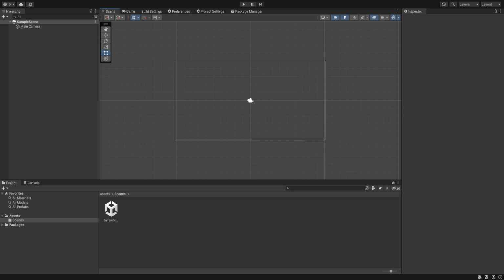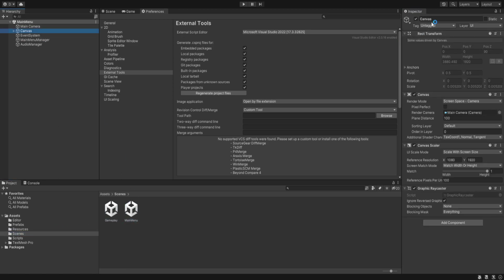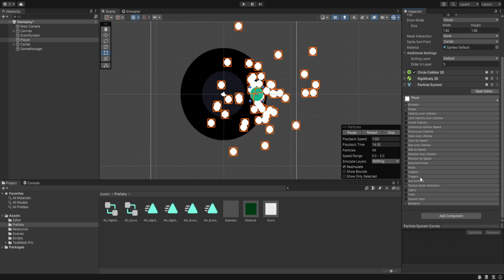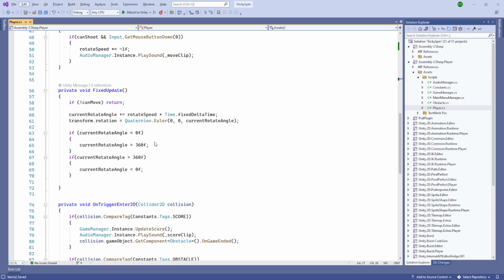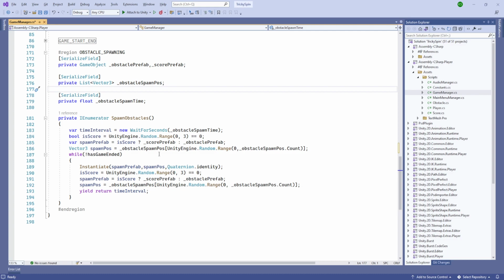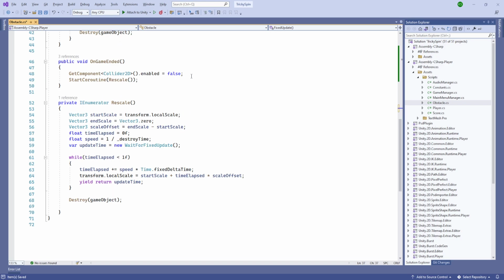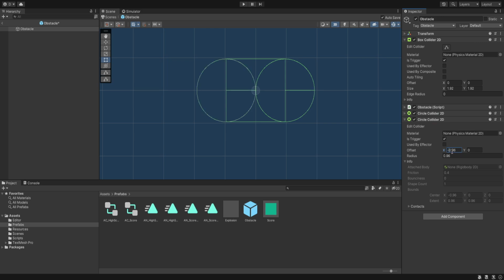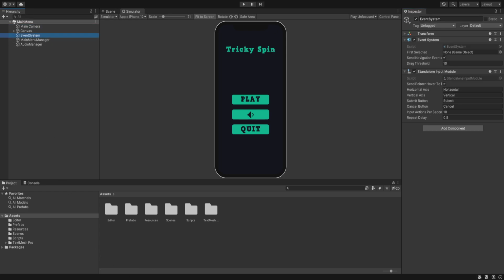Unity Simple Hyper Casual Game Tutorial - TrickySpin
Creating a Simple Beginner Hyper Casual Game in Unity